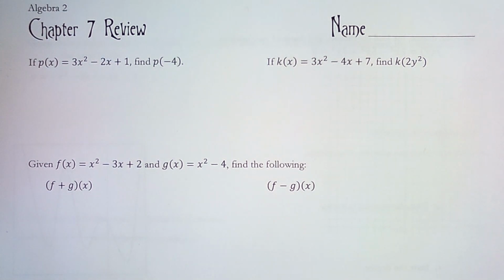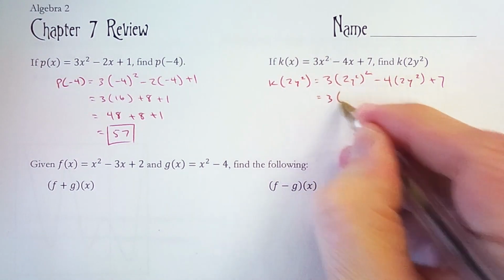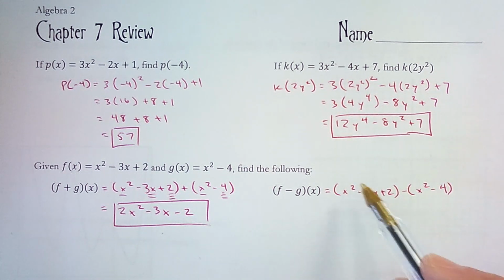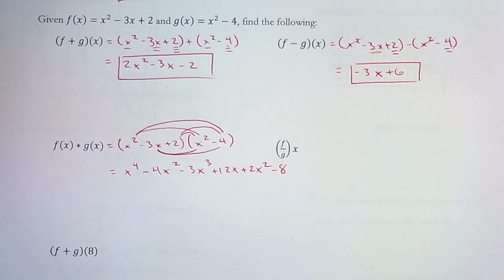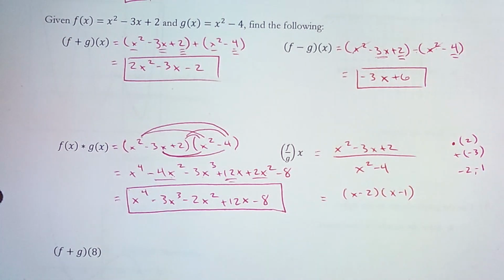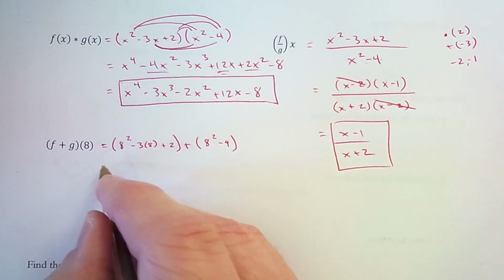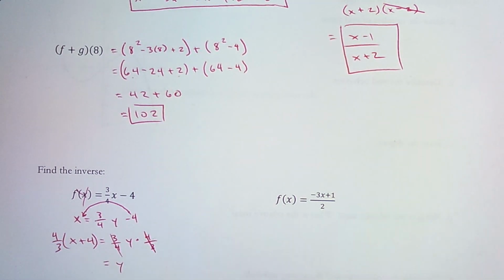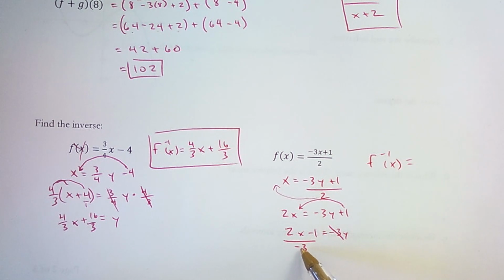Function Review (Algebra 2 ch 7 Review part 1)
Evaluating a function; add, subtract, multiply, divide functions; inverse of a function